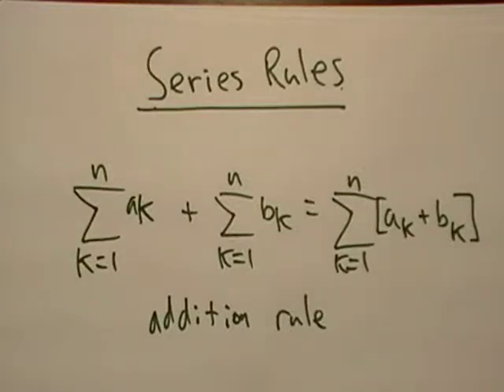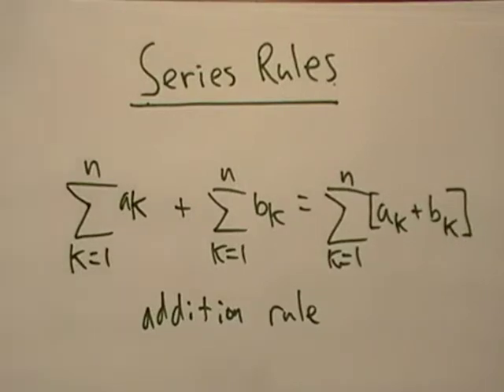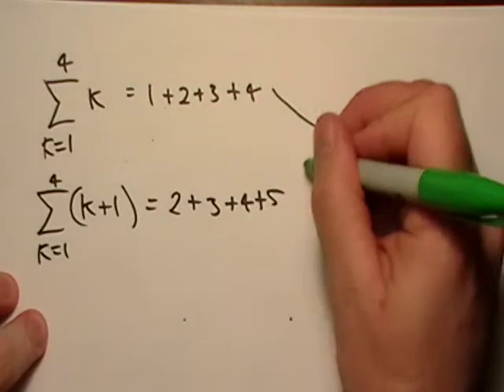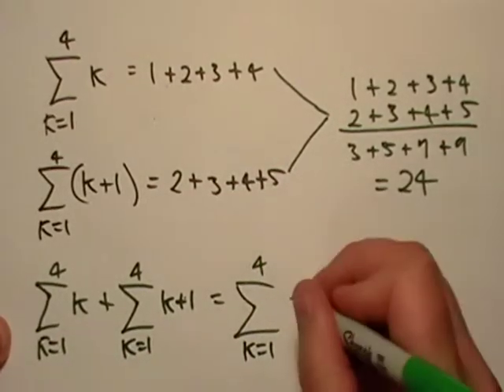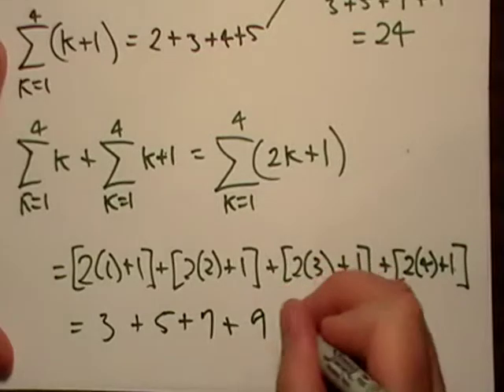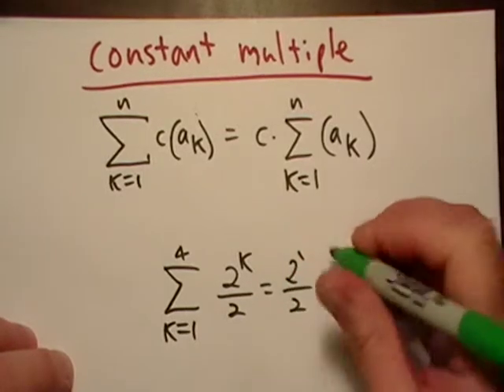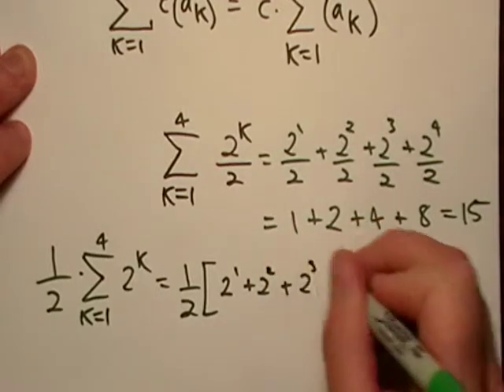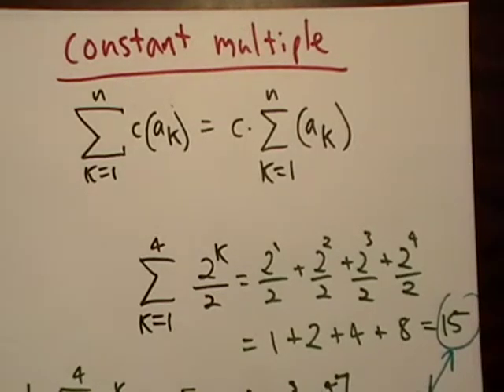Series 2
Adding series together and other series operations